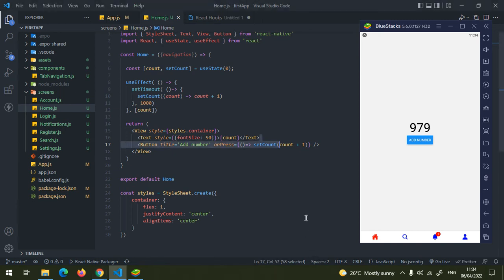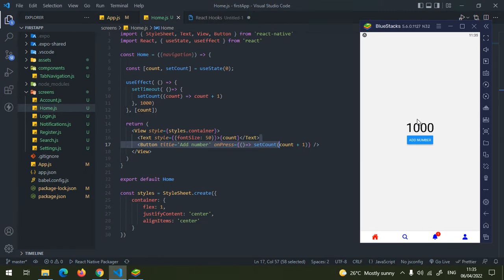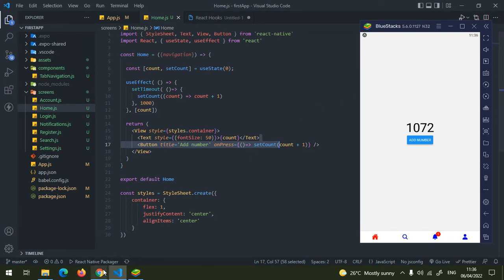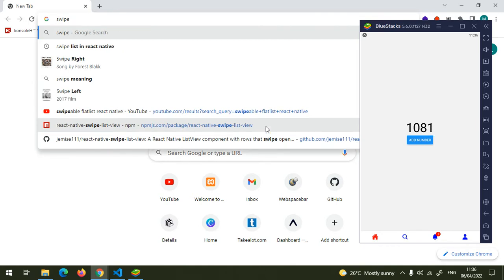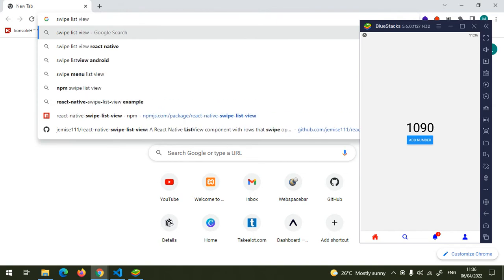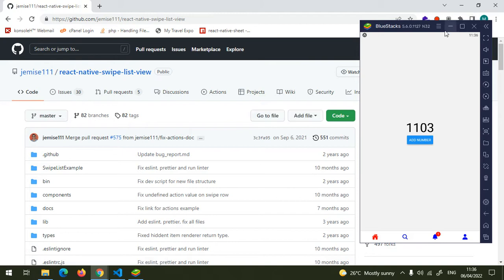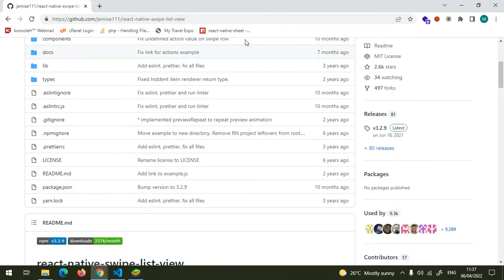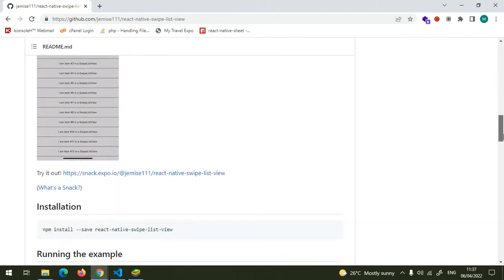Turorial #7 SwipeListView in React Native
In this video I am showing you how to use swipelistview component to render our items as part of a tutorial that we will be doing a to-do list app

If you found this video to be helpful you can thank me by buying me a coffee with the